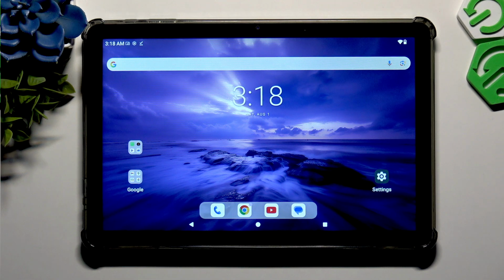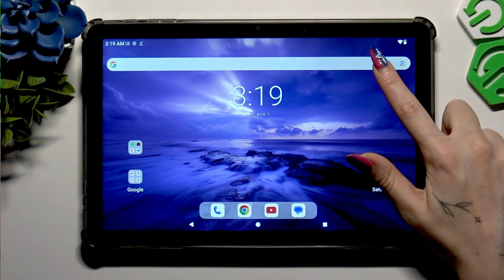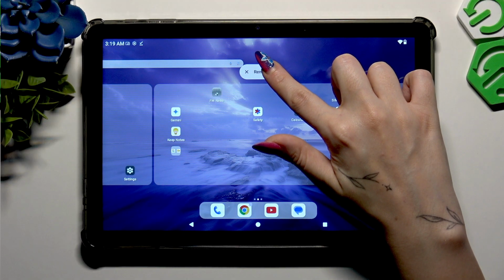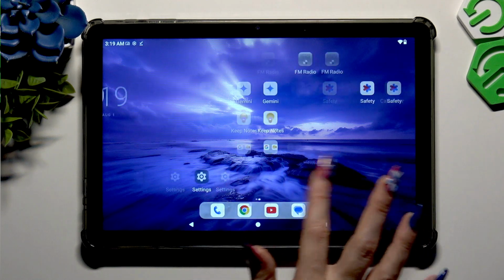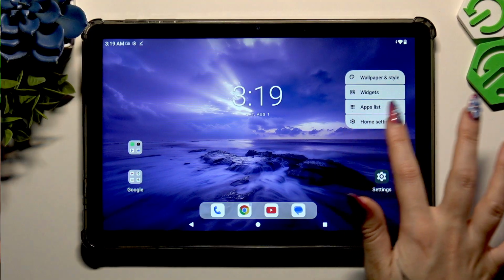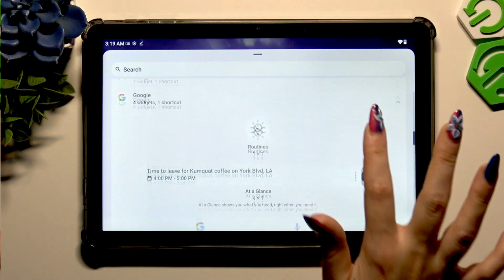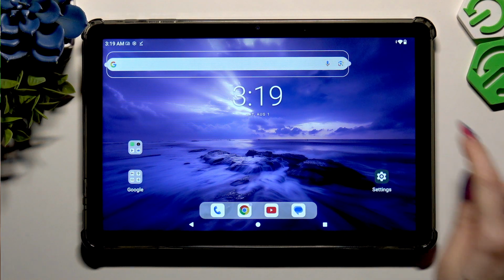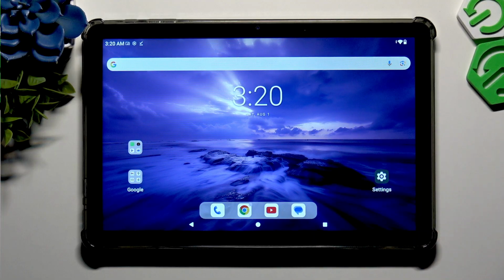BLACK SHARK Pad SE 4G – How to Remove Google Search Bar from Home Screen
You can easily remove the Google Search Bar from your BLACK SHARK Pad SE 4G by holding down on the bar until a Remove section appears, then dragging it into that zone. To get it back, hold your display, tap Widgets, select the Google App, and drag the search bar widget to where you want it. I also show how to resize the bar by holding one side and pulling in the direction you want to scroll before tapping the screen.

How to remove Google Search Bar on BLACK SHARK Pad SE 4G?
How to add Google Search Bar back on BLACK SHARK Pad SE 4G?
How to resize Google Search Bar on BLACK SHARK Pad SE 4G?

0:00 Intro - BLACK SHARK Pad SE 4G overview
0:12 Delete Google Search Bar step
0:34 Restart Search Bar guide
1:04 Resize Search Bar method
1:16 Outro - like and subscribe